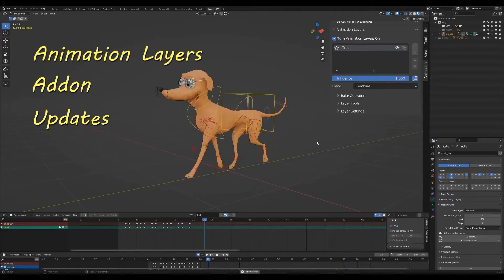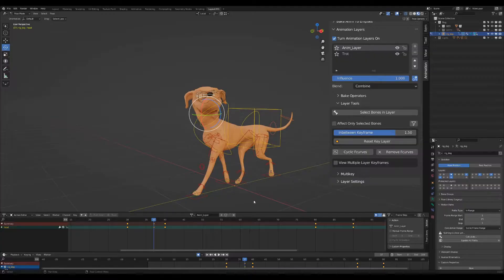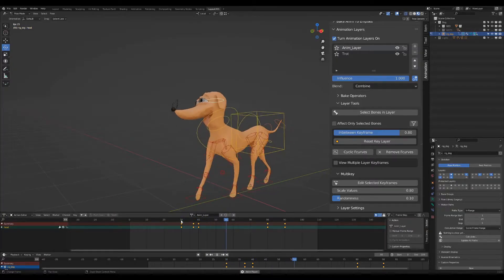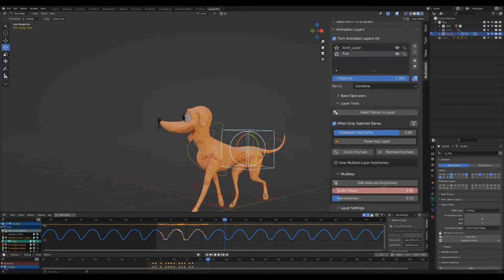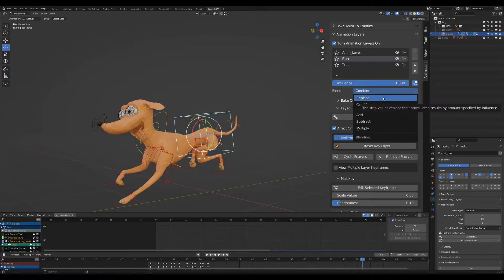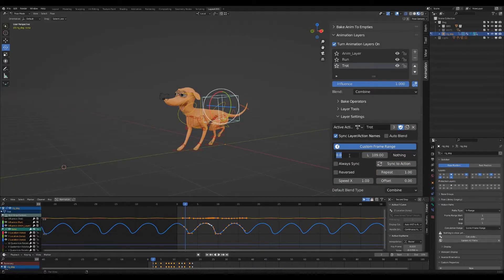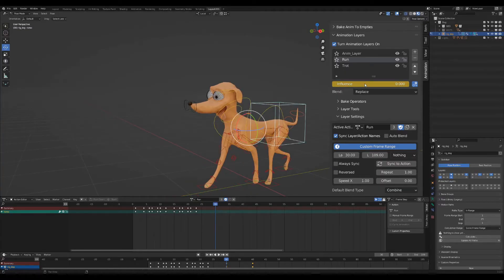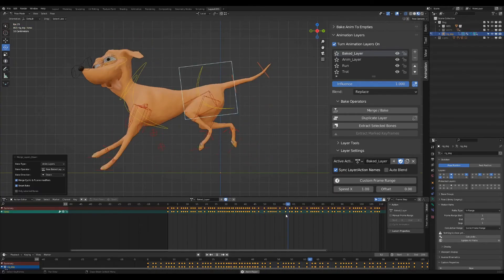Animation Layers & Multikey recent updates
or via the auto updater if you already purchased it.
Multikey is now part of Animation Layers tools.

0:20 - Reset key (old but important)
0:34 - Inbetweener
0:54 - Multikey
2:03 - Scale property
2:22 - Randomness
2:28 - Filter properties
2:40 - Layer Settings
2:58 - Sync Layer/Action names
3:14 - Custom Frame Range
4:32 - Offset